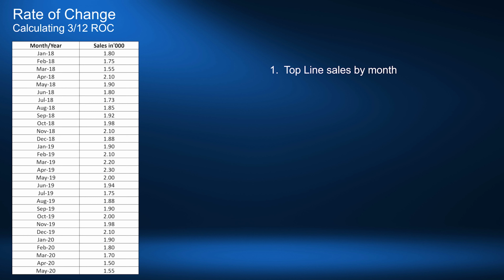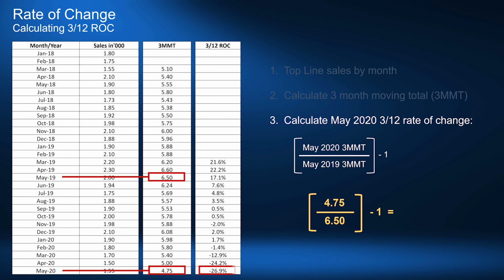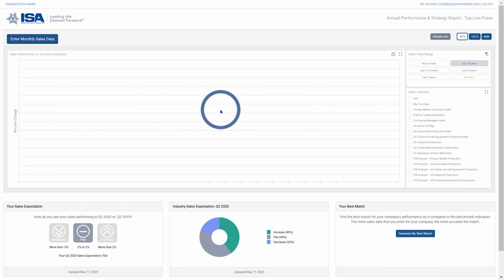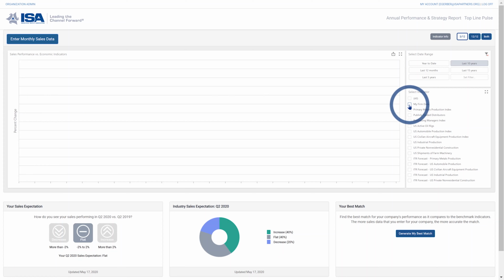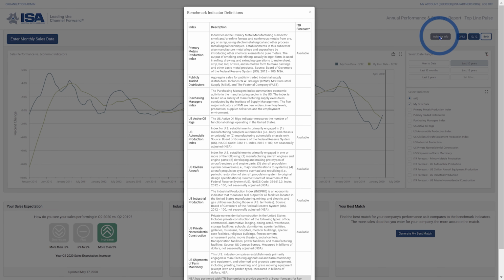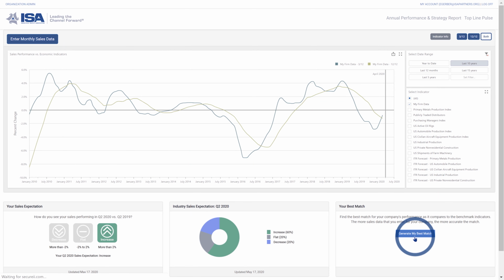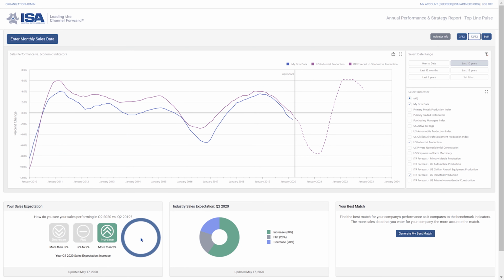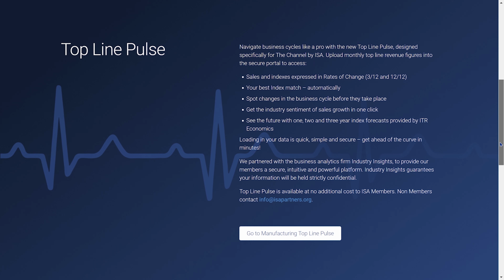Episode 4: Top Line Pulse - Navigating Business Cycles Like A Pro